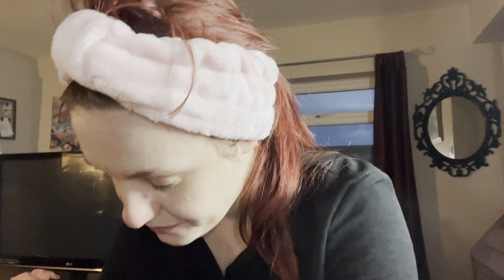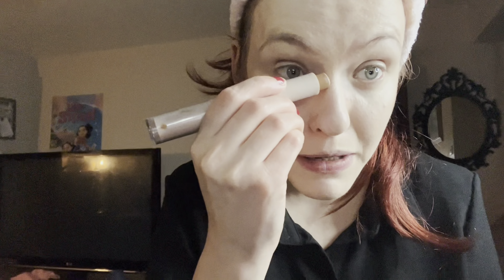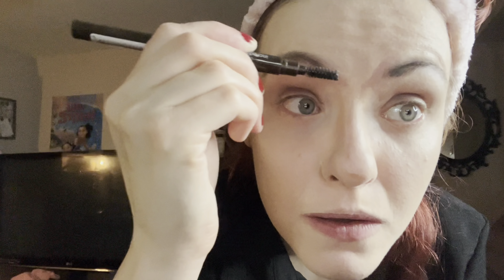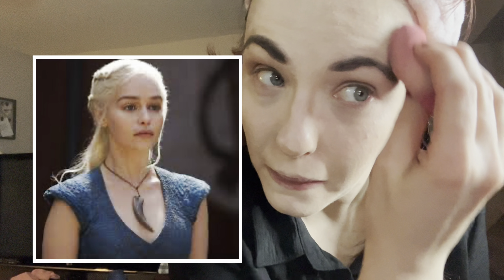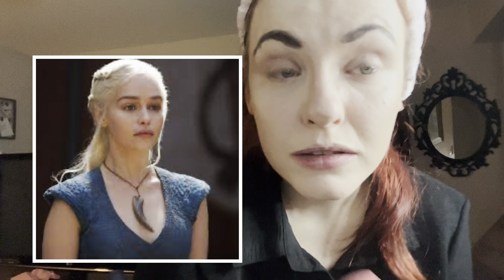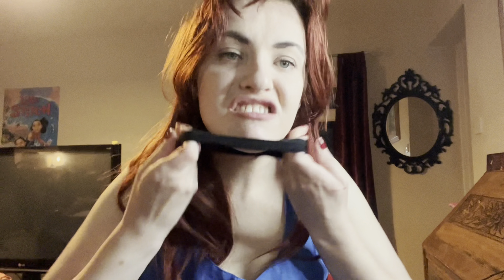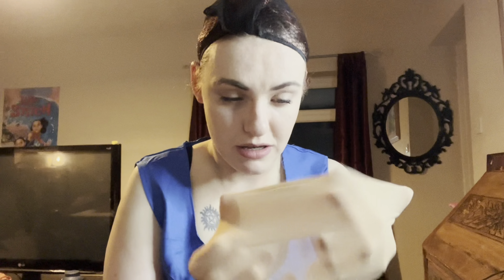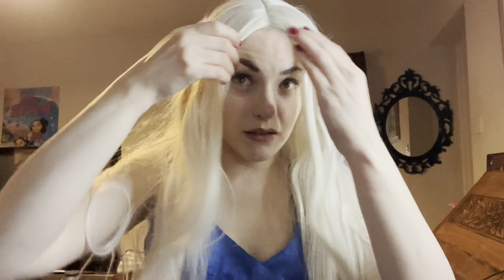gameofthrones daenerystargaryen motherofdragons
Hey guys I love this cosplay I love game of throne and now I am on to the house of the dragon ! Which is amazing 🤩 . I hope like my cosplay of Daenerys! Let what you think !